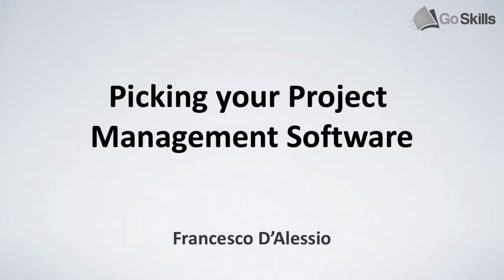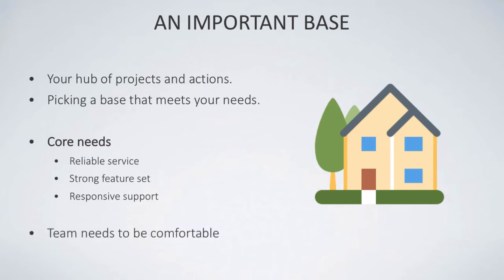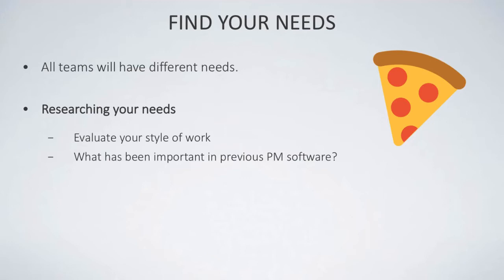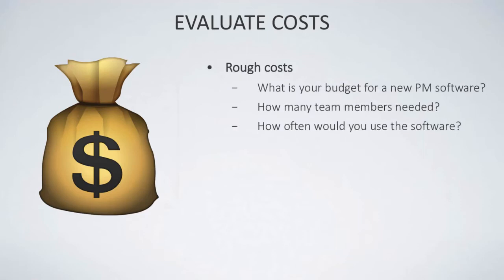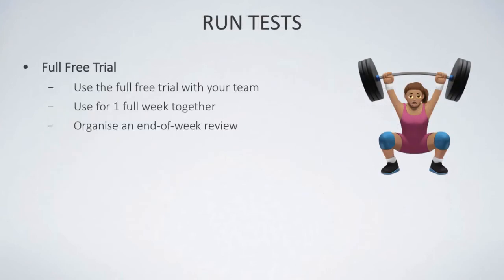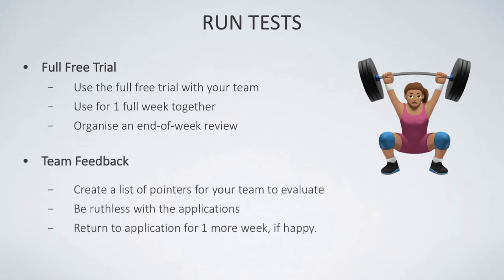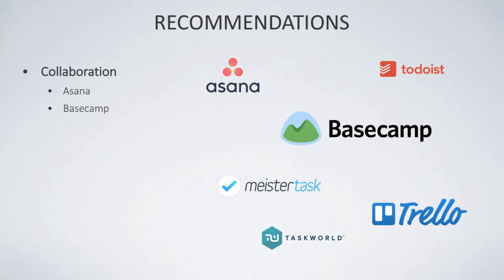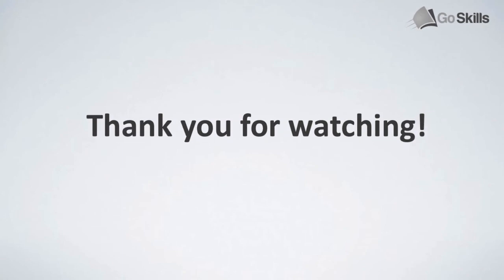Product Review: How to Pick Project Management Software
Overview

It's important to understand when you start out with a project management tool this is an important base for your business. Basically, this is going to be the hub of all of your projects and actions for the next couple of months, and maybe even for the foreseeable future.

So it is important that you pick one that meets all of your needs. The team's needs, your needs, and also the needs of any future activities.

Of course, there are some core needs when you're looking for project management software. These are the things that you need your project management tool to meet as soon as you use it.

And that they are reliable service, consistency, so the service doesn't go down. A strong feature set so that you have a lot of different features to your hand in case you need it at any given time. And a responsive support team so that if you have any queries, questions, they're there when you need them.

Now, your team needs to be comfortable with this resource so this is why it's so important when picking a project management resource to be very rigor and ruthless.

Now, all teams obviously have different needs or businesses have different needs. And it's important when you start out to sit down with your team to research your needs. You need to first evaluate your style of work. Now, you need to understand what sort of style of work you have -- whether it's lots of meetings or collaboration online or whether you're actually remote working, for example.

So these are all situations that you need to have evaluated.

Recommendations

Asana and Basecamp are well-versed in being able to do that. If you're looking for more action-based stuff -- so more task management -- MeisterTask and Todoist Business are great recommendations. And layout and views -- in terms of being able to have lots of different views and layouts to your experience -- Asana's good for that, but Trello and TaskWorld are probably the best out there.